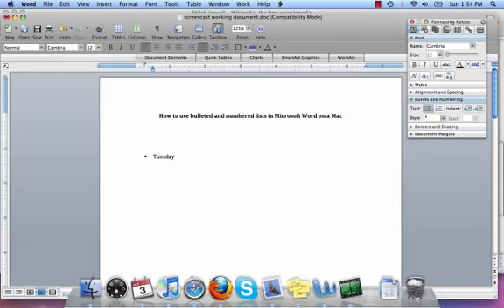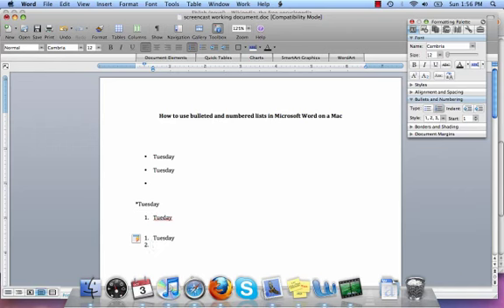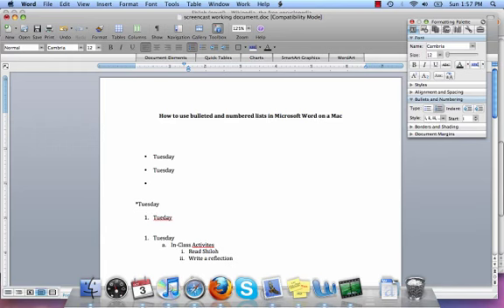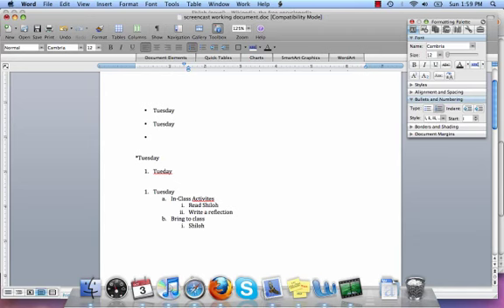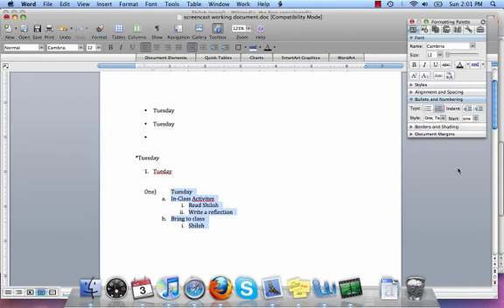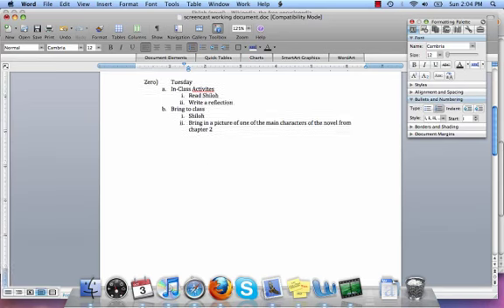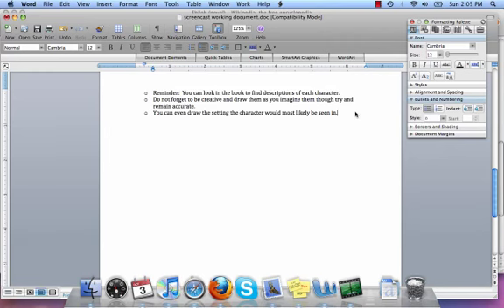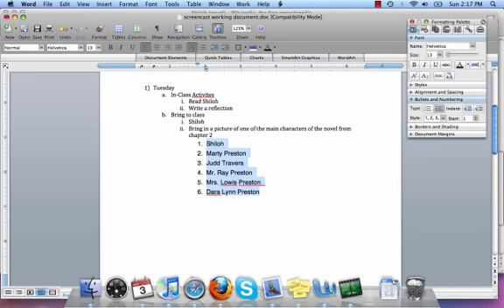How to use bulleted and numbered lists in Microsoft Word on a Mac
This screencast addresses how to create and format lists using keyboard shortcuts as well as buttons.  This video was created as a part of my Technology in Teaching and Learning course at Elon University.  My classmates have created related videos for Excel, Word, and Powerpoint on Macs and Windows computers.  For more information about our project and related screencasts,